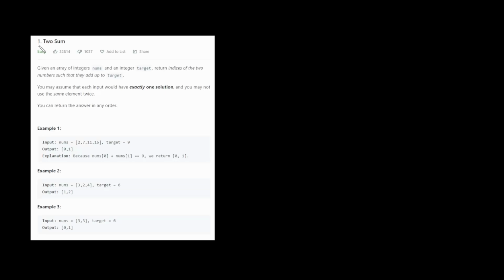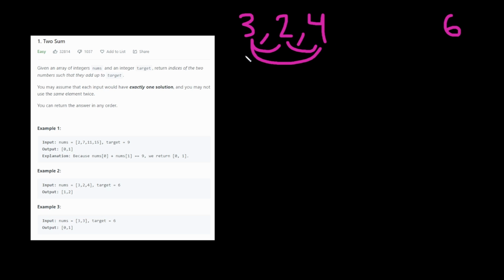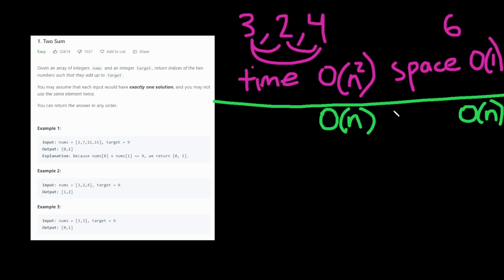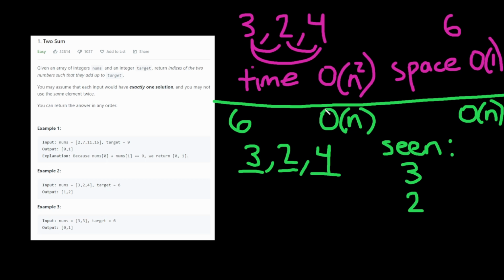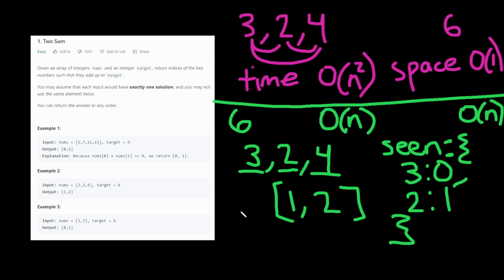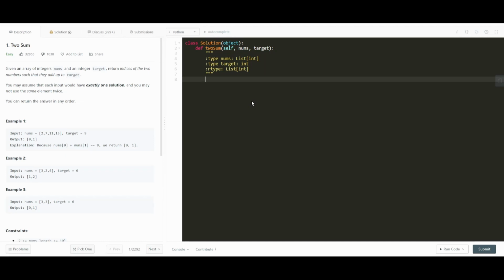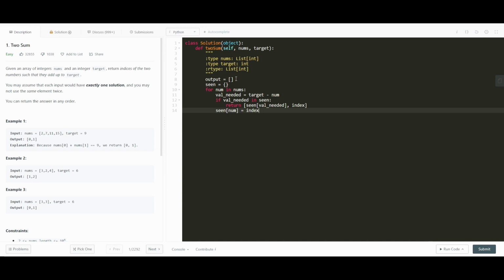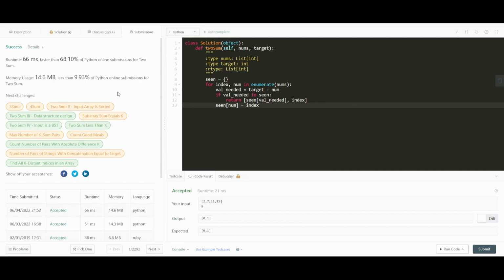LeetCode Two Sum - Explained in 10 minutes - Python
00:00 - Intro and Problem Statement
00:40 - Brute Force Solution
02:00 - Best Solution
06:38 - Code
09:42 - Personal Tips